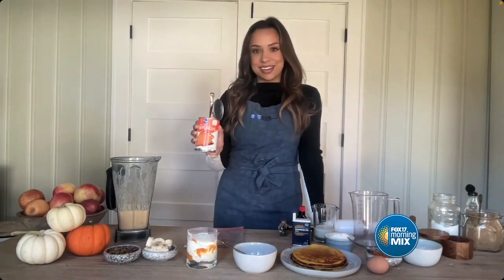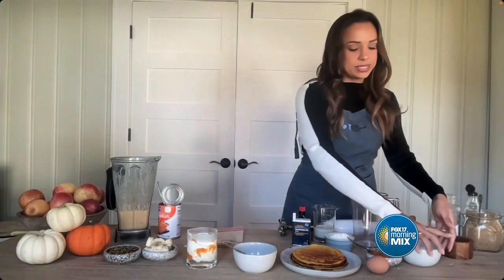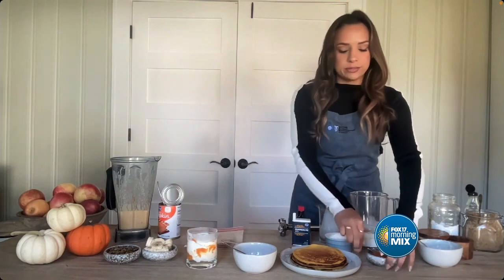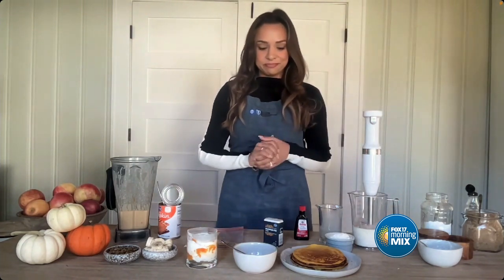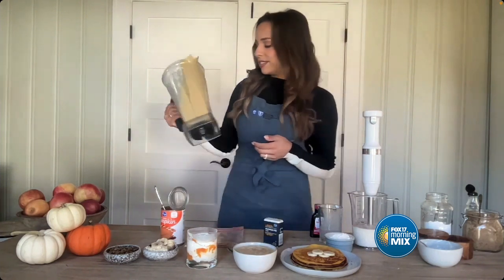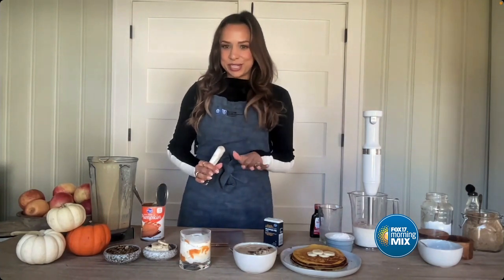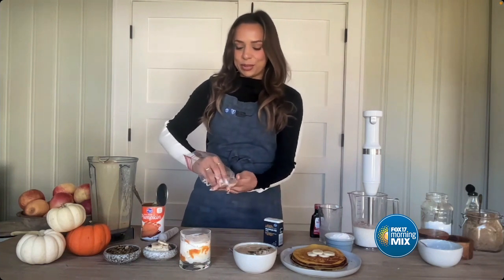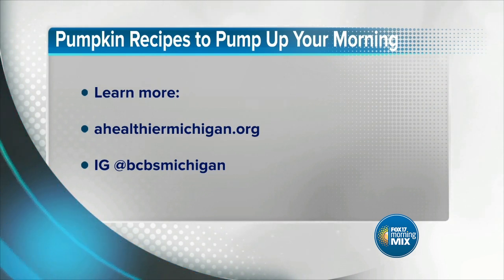3 Seasonal Pumpkin Recipes to Pump Up Your Morning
3 Seasonal Pumpkin Recipes to Pump Up Your Morning